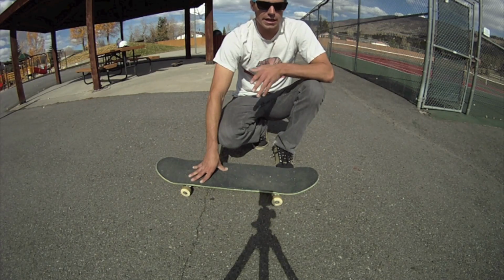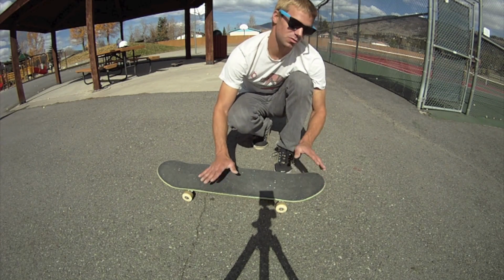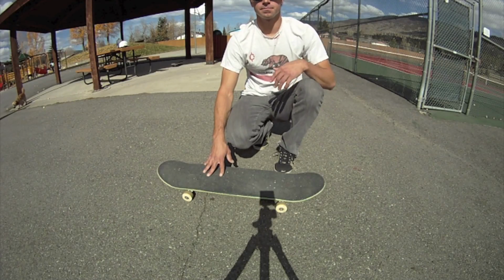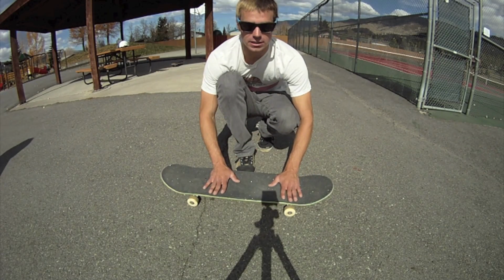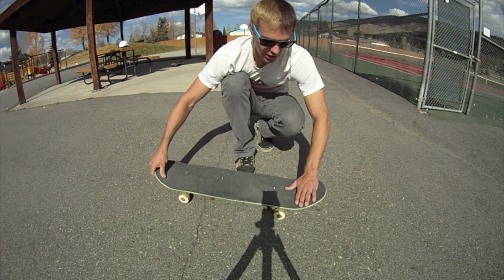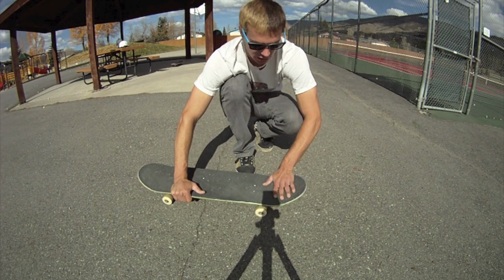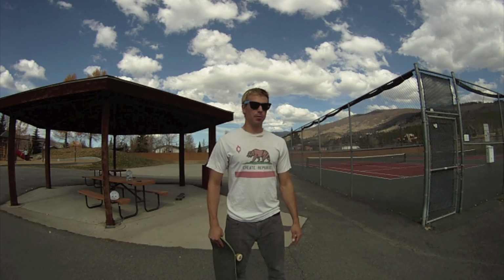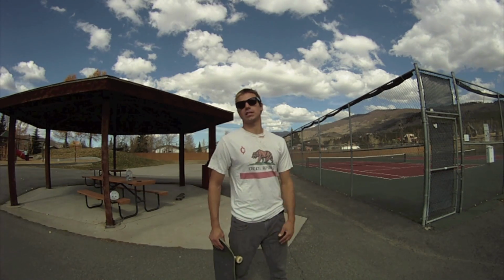Learn How to do Nollies And Fakie Ollies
Our Pro Skater Jordan shows you correct technique on how to learn nollies and fakie ollies.  Check it kid.